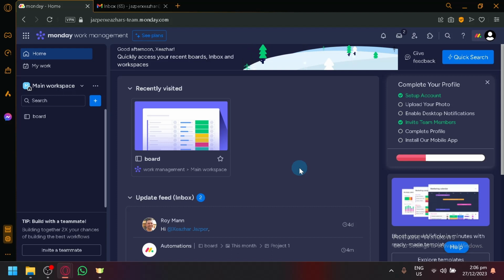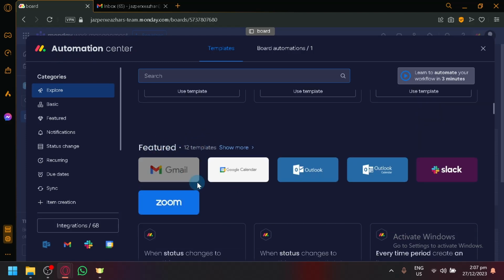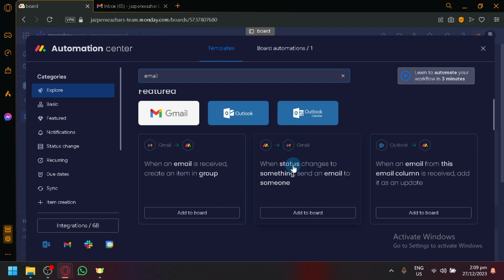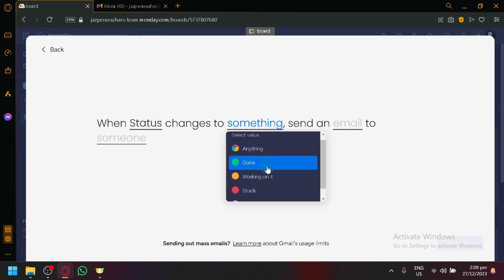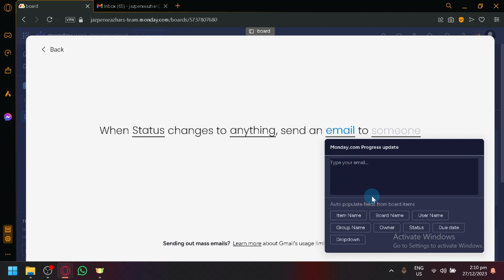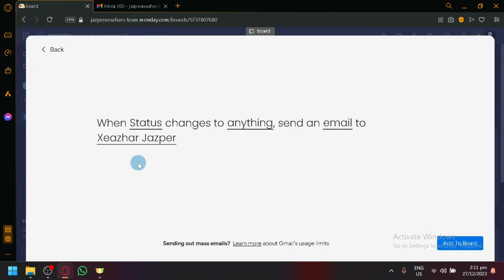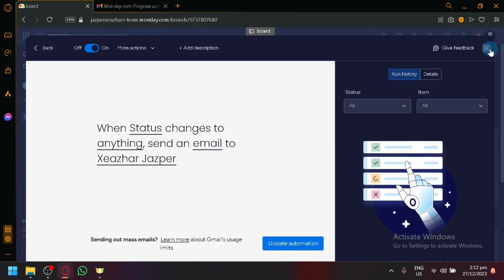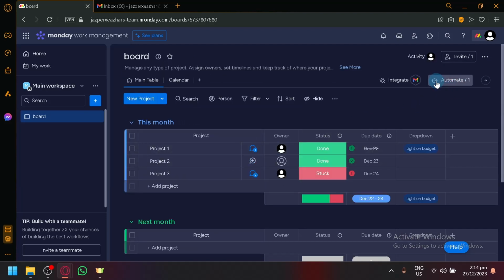How to Set up Automated Emails in Monday.com (Monday.com Automated Emails Tutorial)